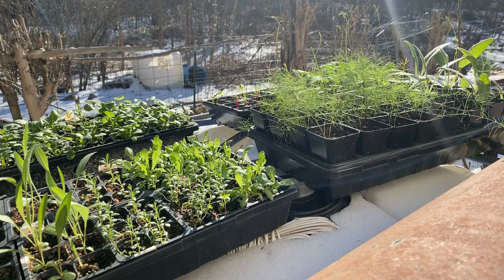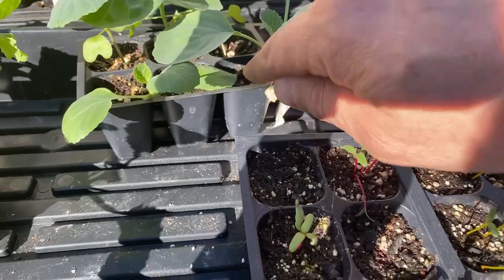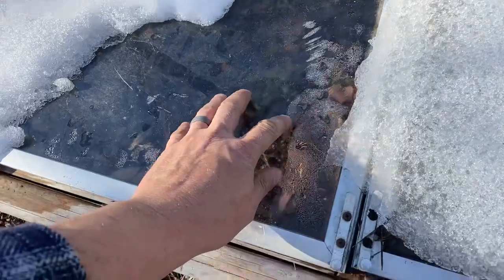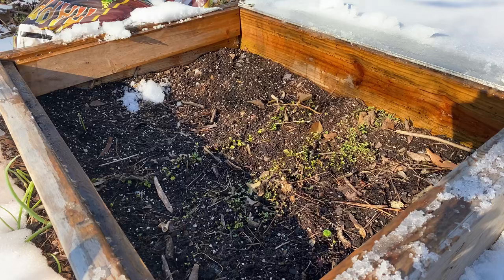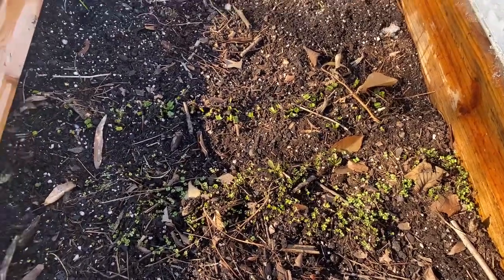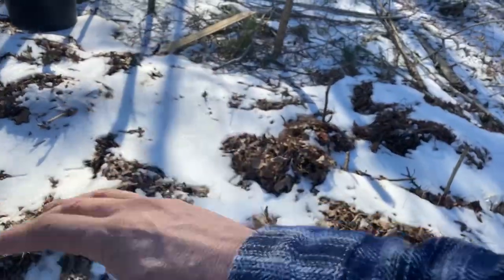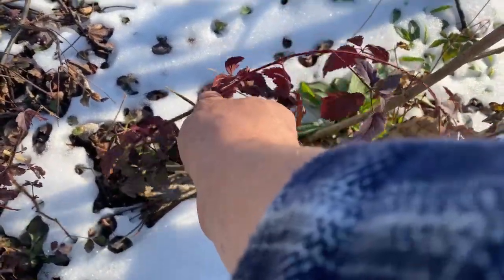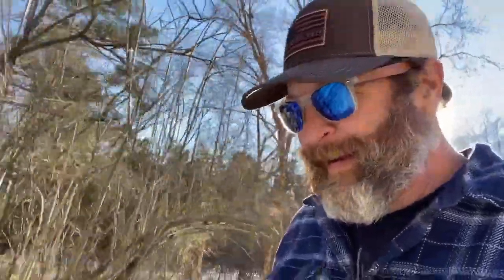February Gardening : Opening the cold frame after the snow.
Using the cold frame to extend seasons is a critical part of gardening. It does take some nerve to sow seed in snowy winter conditions.

Here we open the cold frame for the first time since the snow fall and 30-48 hrs of below freezing temperatures.

Great results from winter sowings of turnip and radish.